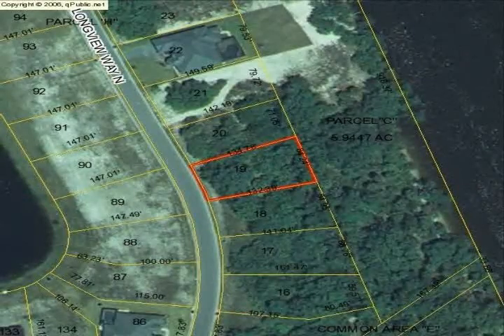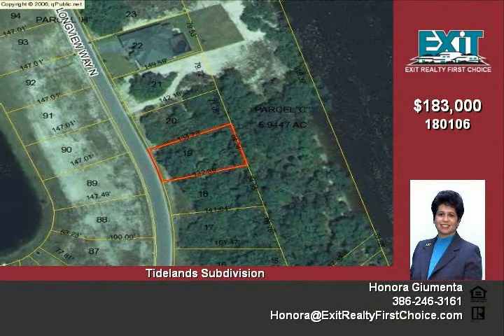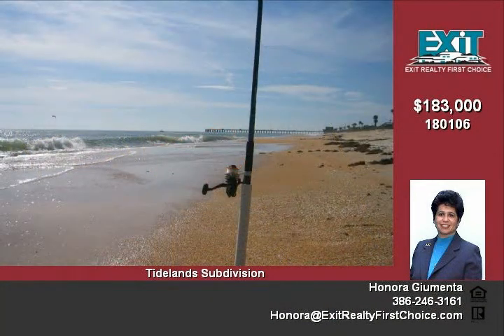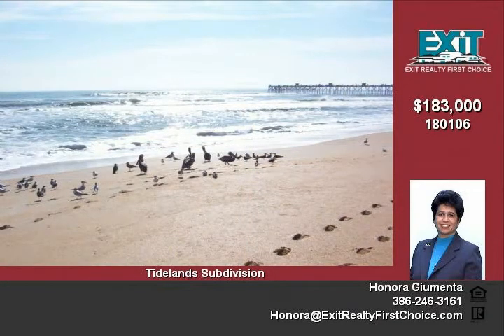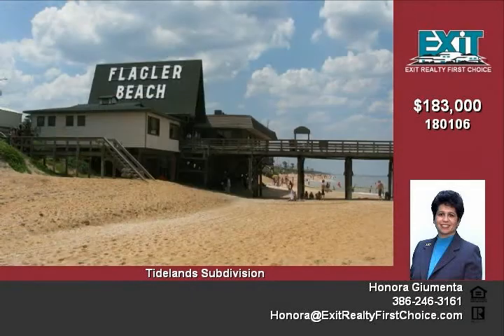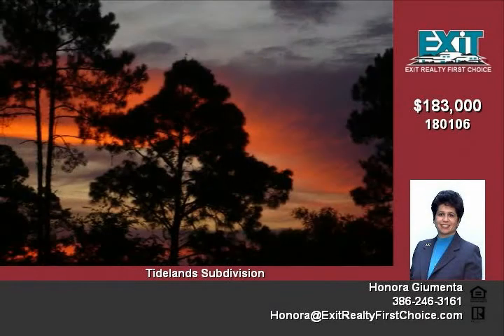131 Longview Way N Palm Coast FL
This property is being offered for sale by Exit Realty First Choice in Palm Coast, Florida for $183,000  This lot is located in the beautiful Tidelands subdivision , a Palm Coast gated community This property has  84 square feet  on the water front  In addition, this private community has a clubhouse, pool, tennis courts, fitness facility, and walking paths Here's your opportunity to live in beautiful Palm Coast, just minutes from Flagler Beach!

Video uploaded on Thu 07 Jul, 2011
real estate Palm Coast FL